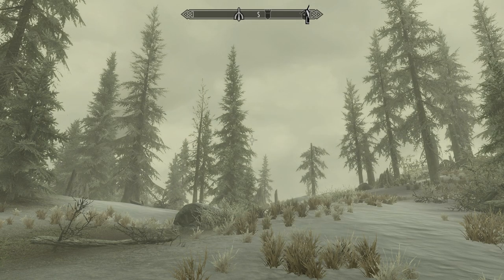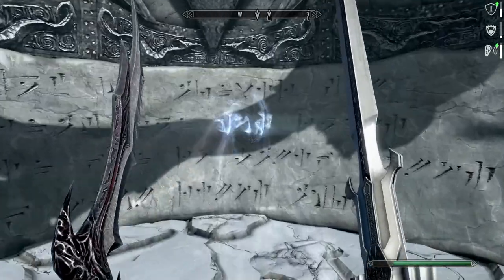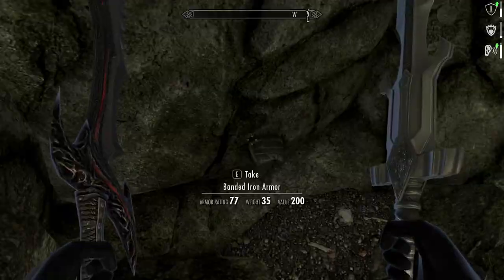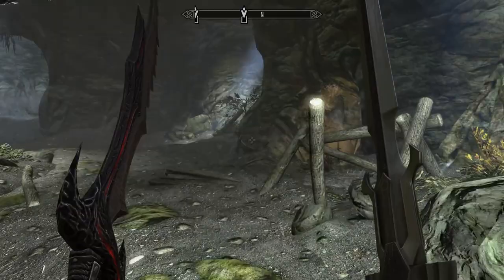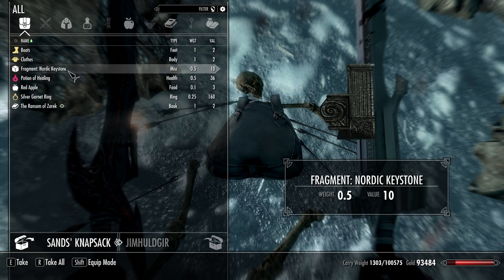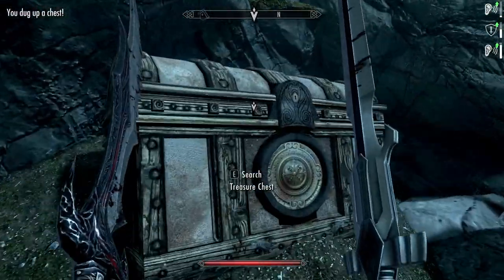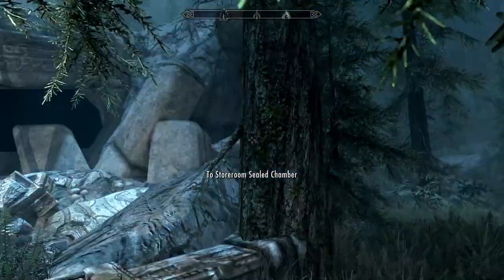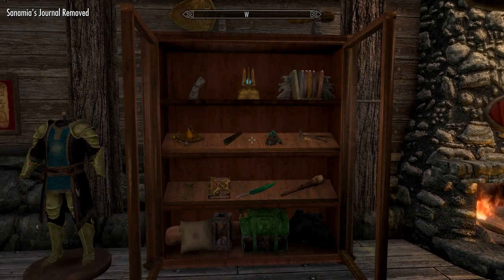Tools of the Trade! - Legacy of the Dragonborn SSE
!!MODLIST BELOW!!
Episode 90 - Now that we have our hands on the Kamahl's Map it's time we got our hands on all the other relic hunter tools!

Links!